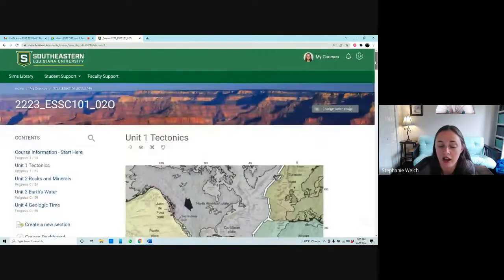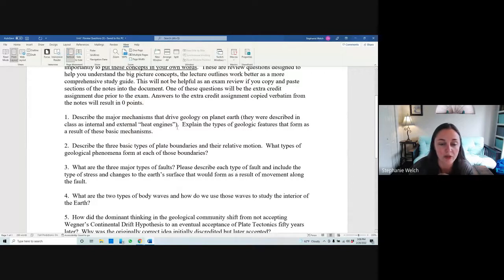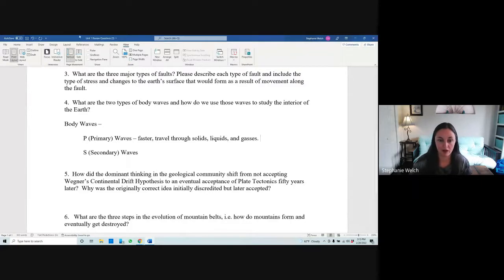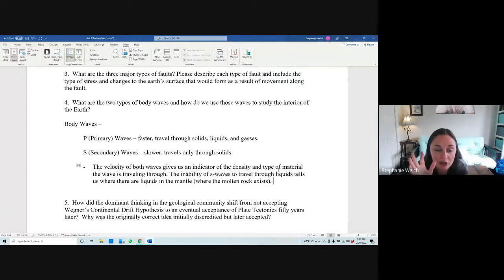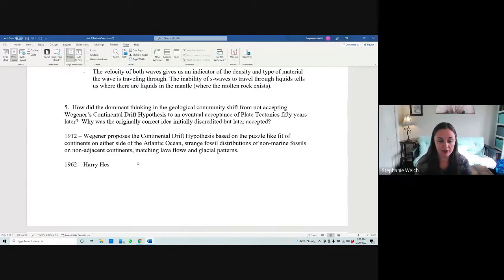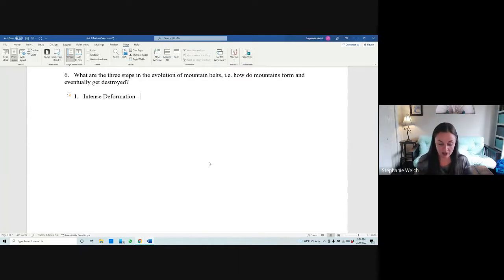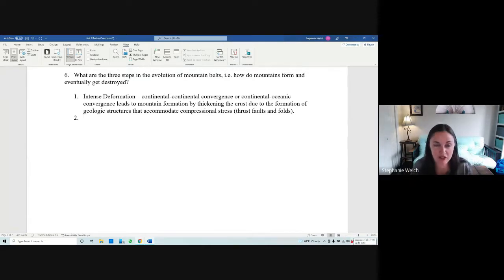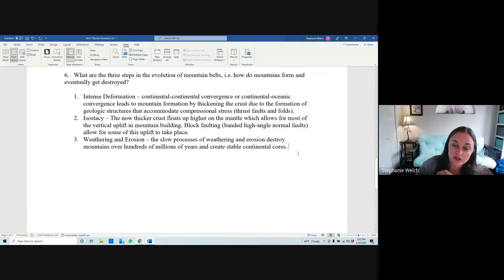ESSC 101 Unit 1 Review